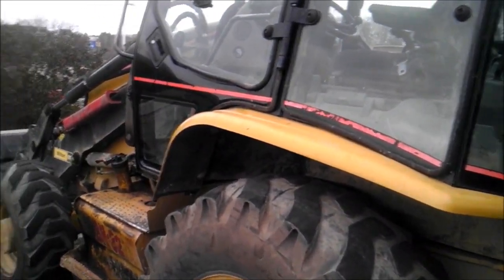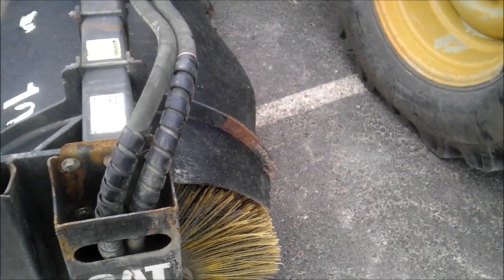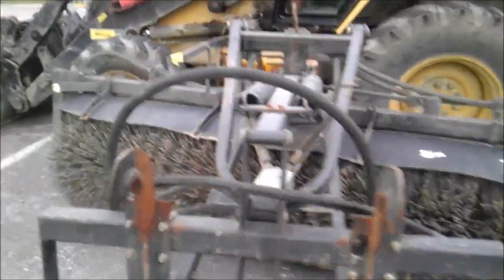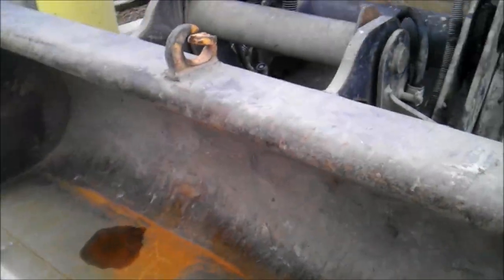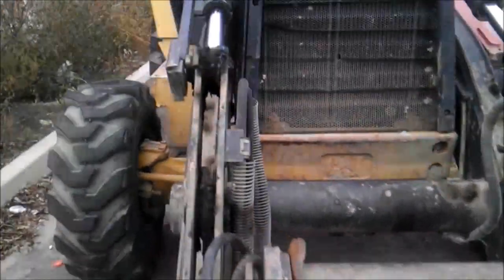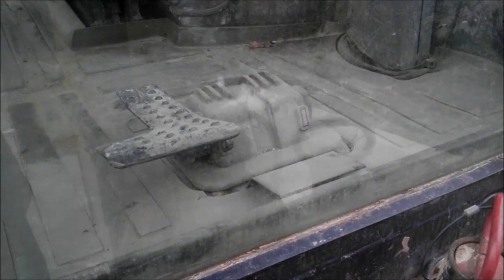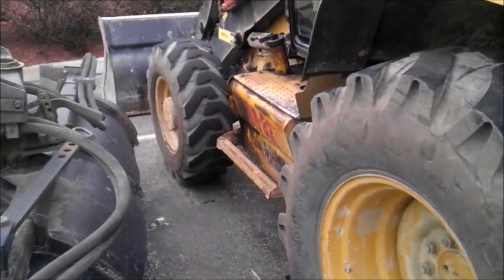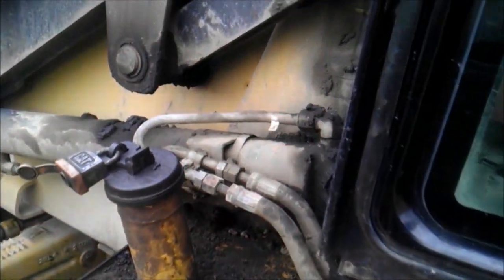G. Lopes Caterpillar backhoe